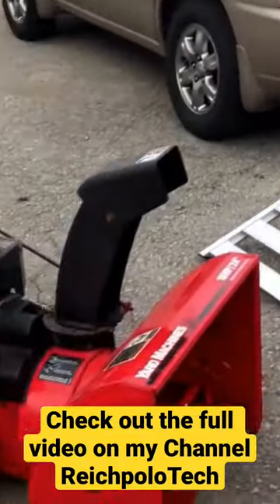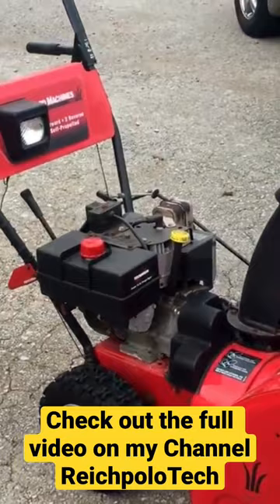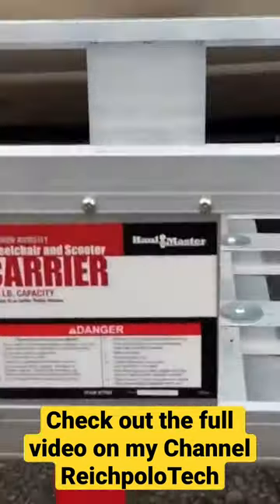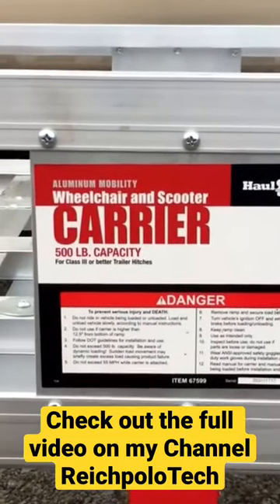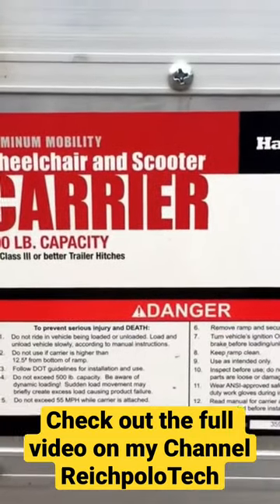Move a snowblower on wheelchair/scooter hauler.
How to move or transport a snowblower / snowthrower on a wheelchair/ scooter hauler. ReichpoloTech @ReichpoloTech